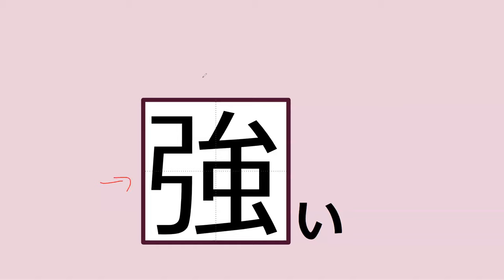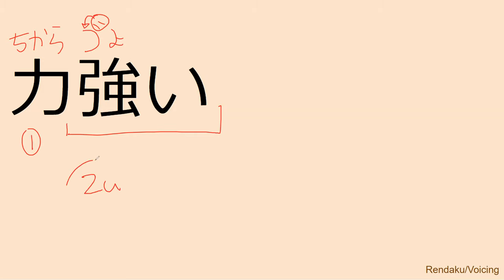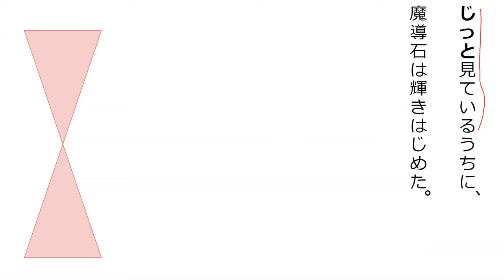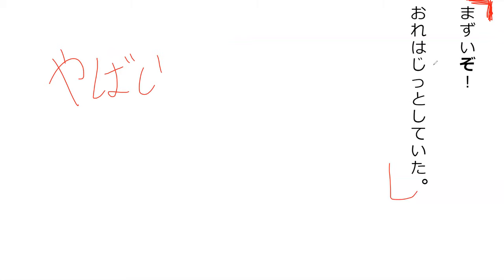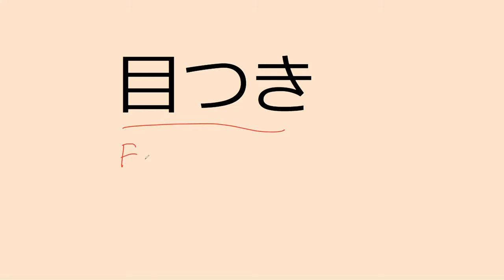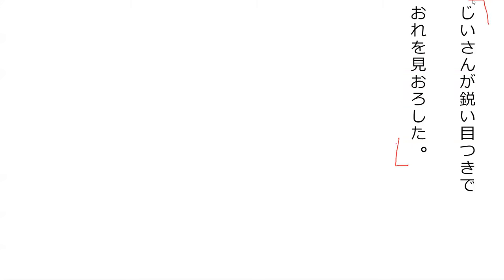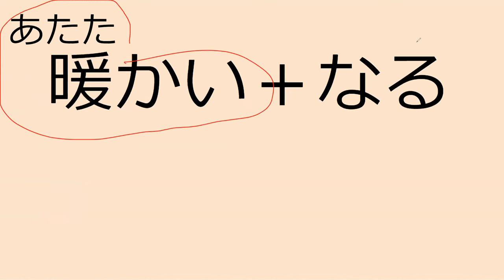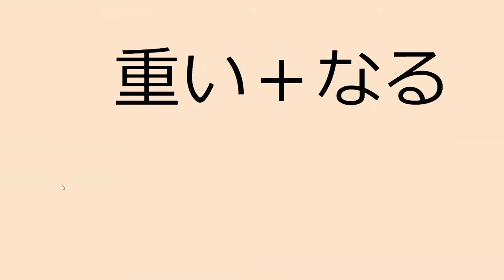Lesson 12A 魔法が消えていく